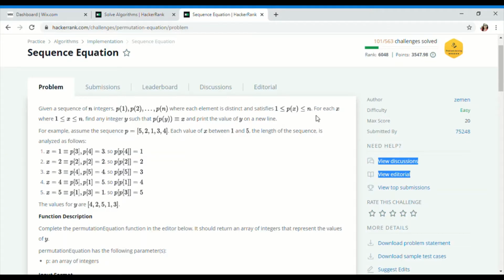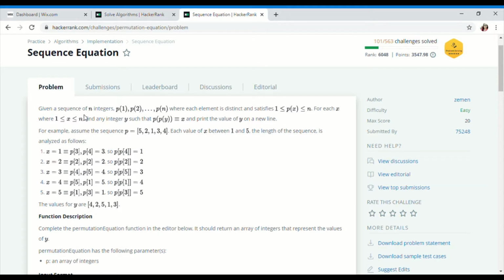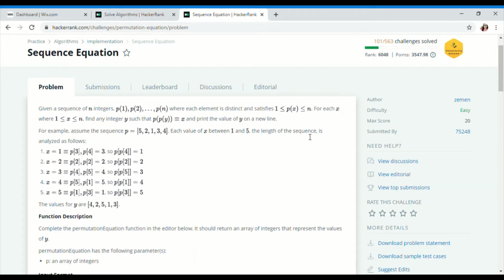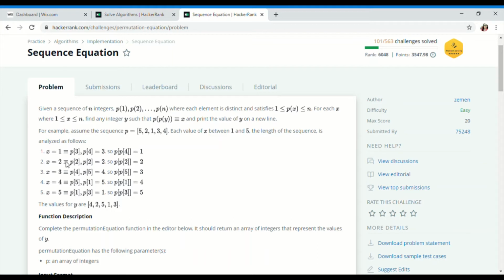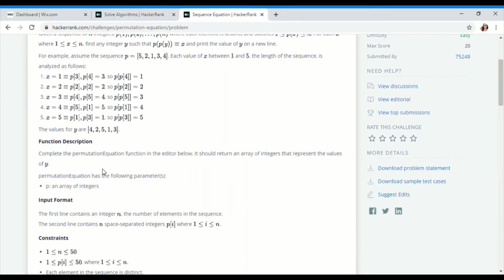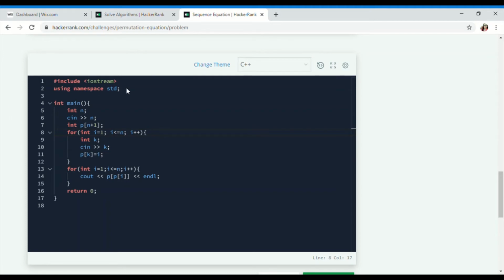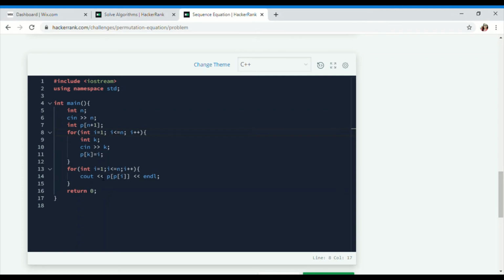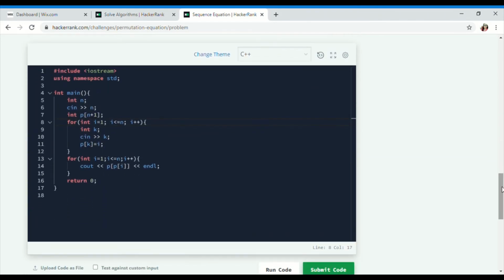Sequence Equations || HackerRank Solutions || Problem Solving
In this video, I have solved hackerrank Sequence Equation problem in an easy way.
The complexity of sequence Equation hackerrank solution is O (N). This hackerrank problem is a part of Practice | Algorithms | Implementation | Picking Numbers hackerrank challenge.

Hey Every one,
and It would be great if you can leave your feedback about the tutorial, as I have put a lot of hard work to make things easy for you.
Thanks ..!!